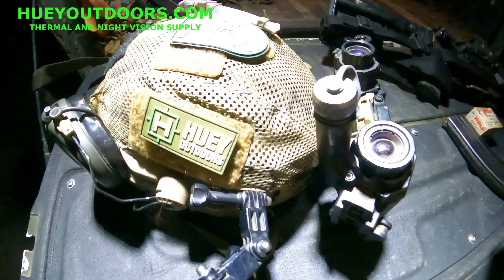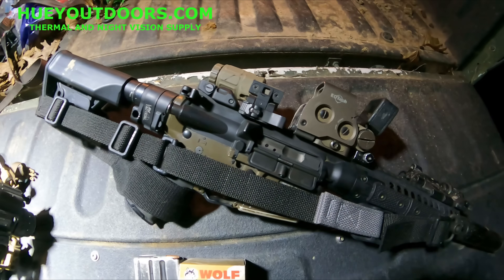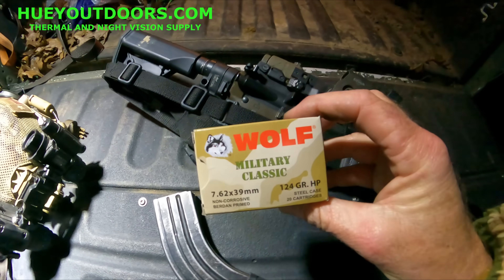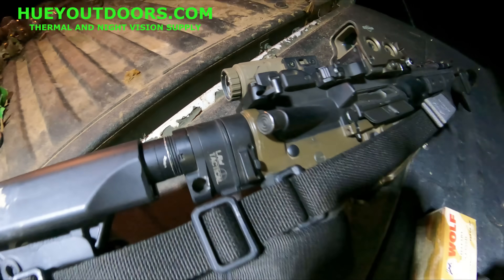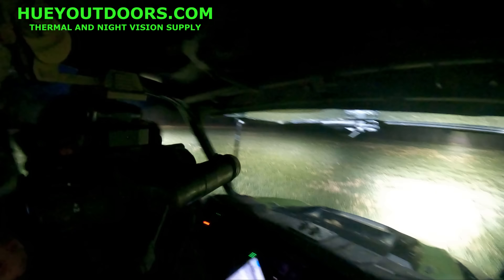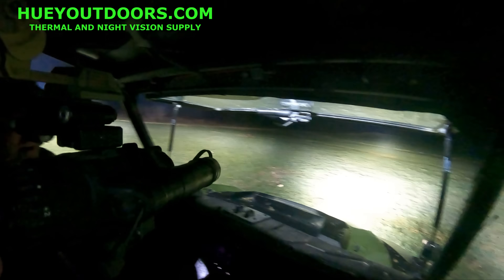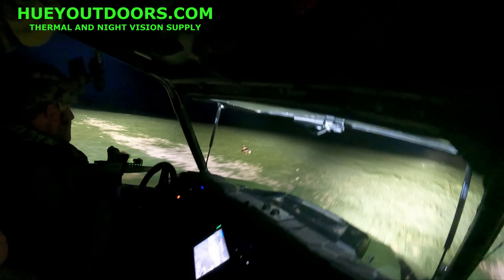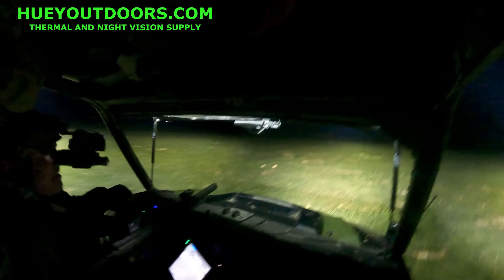106 Pigs down one run, one field.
Feral swine directly impact threatened and endangered species by preying on the nests,
eggs, and young of ground-nesting birds and reptiles. They actively hunt and consume
small mammals, reptiles, amphibians, and insects. They compete for important resources
such as food, water, and habitat, often displacing other wildlife. Additionally, wildlife are
vulnerable to many of the diseases and parasites feral swine carry. The most far-reaching
impact feral swine have on native wildlife is habitat change and destruction through
their rooting, wallowing, trampling, and feeding behaviors. Feral swine are ecosystem
engineers, which means they can change their environment by altering water quality
and runoff in wetlands, shifting plant composition and distribution in grasslands, and
decreasing tree diversity in forests. Feral swine have played a role in the decline of
nearly 300 native plants and animals in the United States; over 250 of these species are
threatened or endangered. U.S. Department of Agriculture’s (USDA)